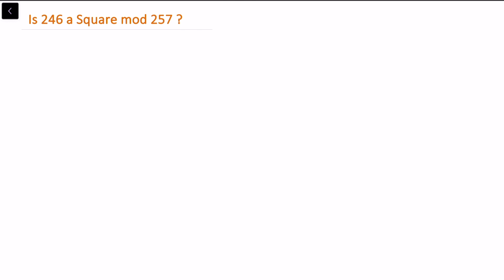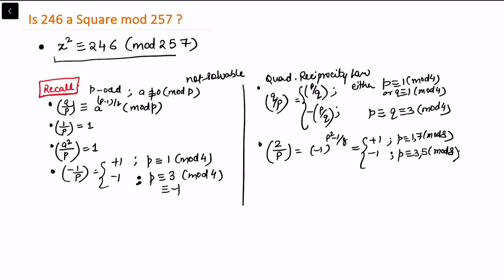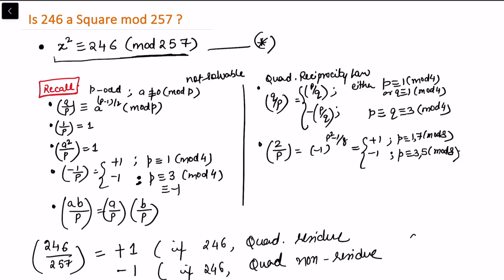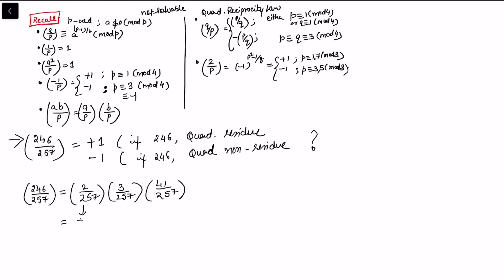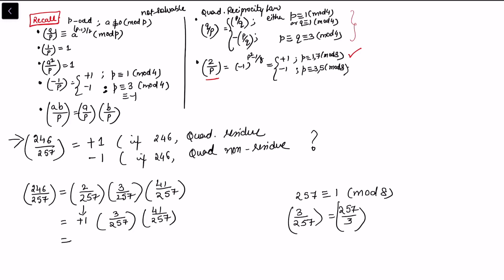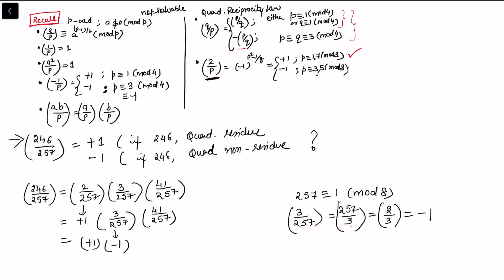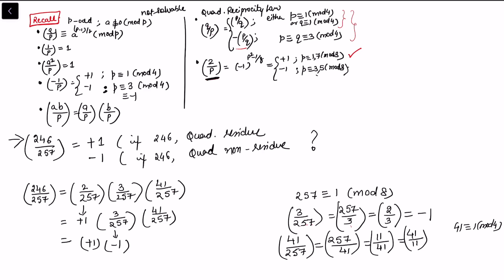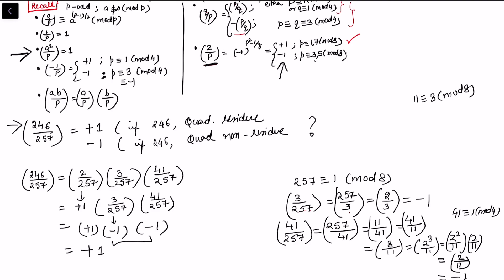Quadratic Residue | Example| Is 246 a square Mod 257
This video is about Quadratic Residue | Example| Is 246 a square Mod 257